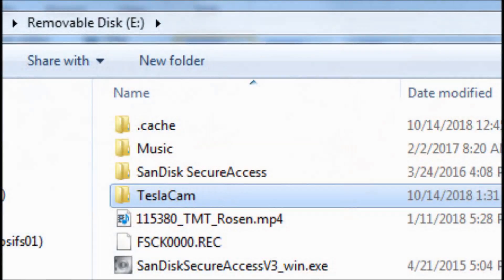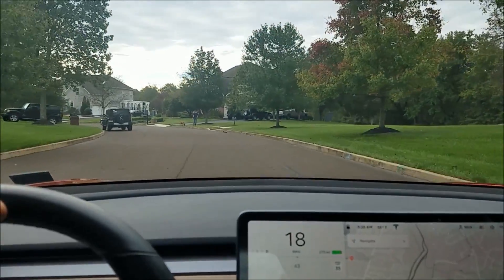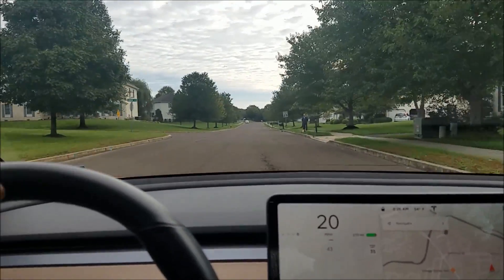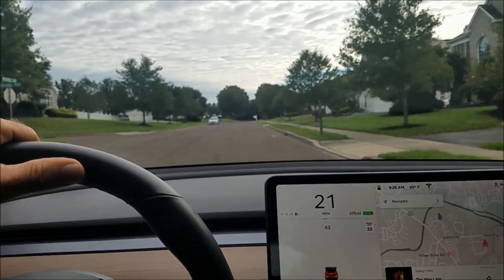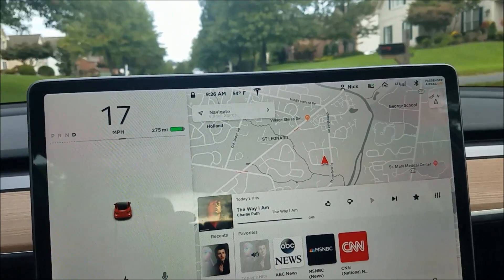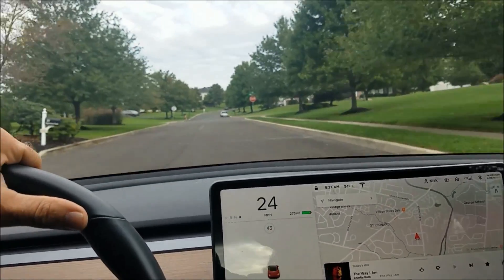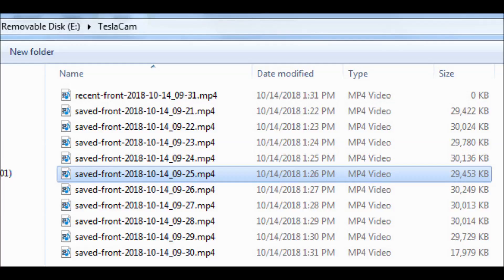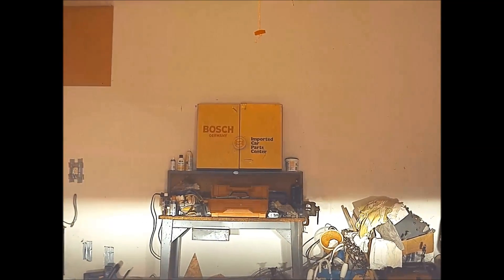Tesla V9 Dashcam Explained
I demonstrate Tesla's V9 new Dashcam feature.

Current Software Version: v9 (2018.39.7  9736c9b)